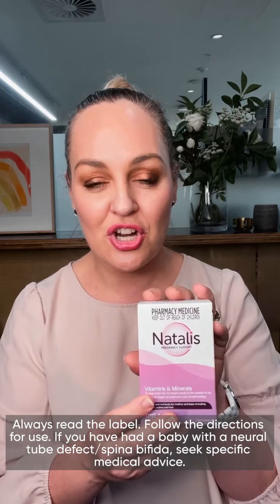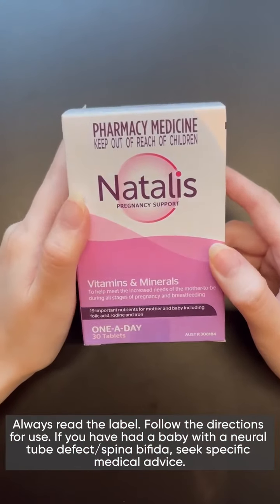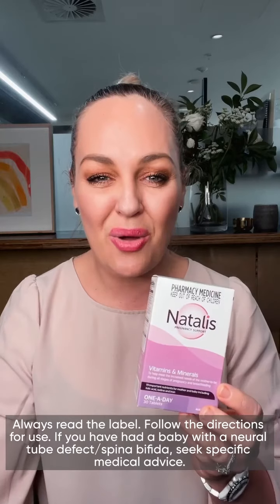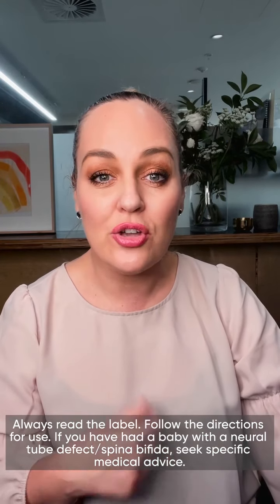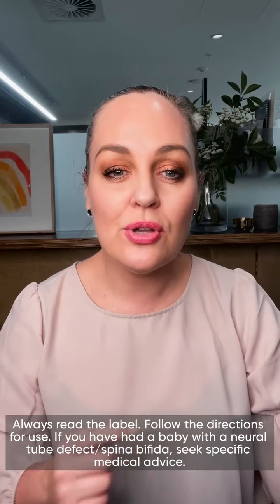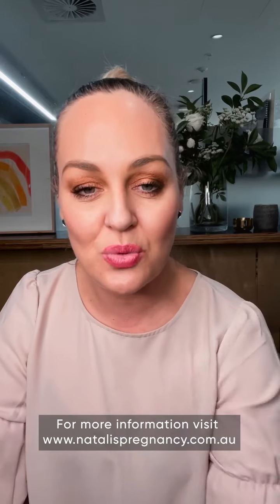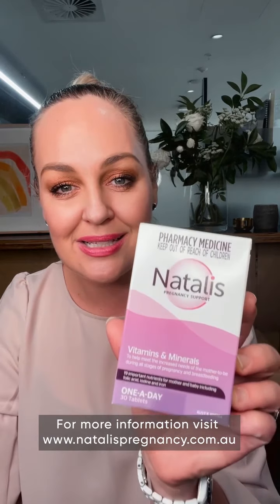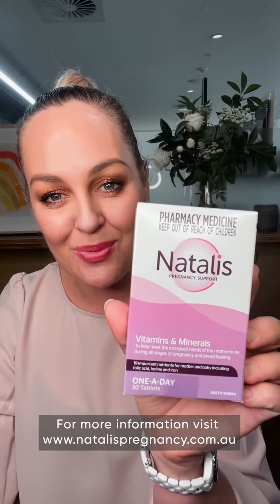Natalis Product Review